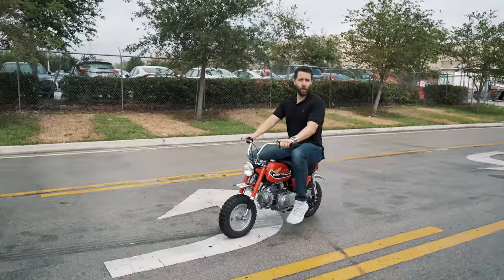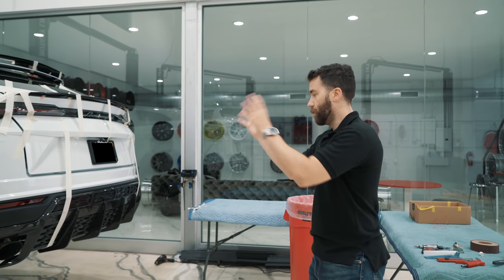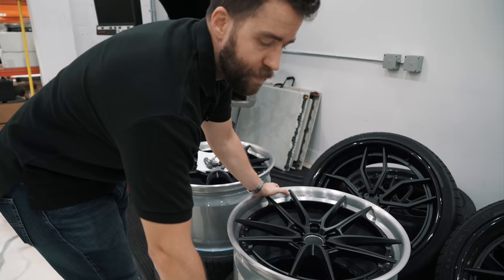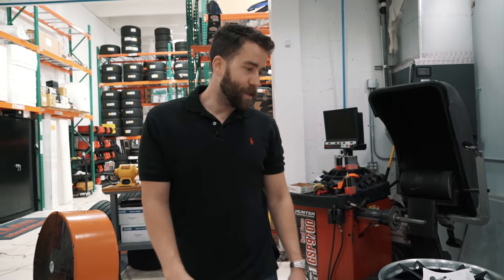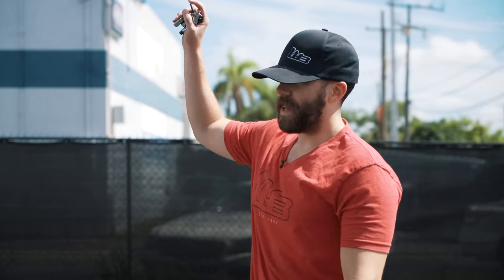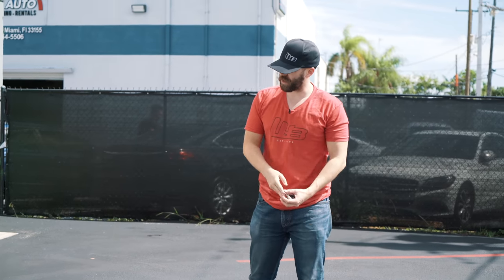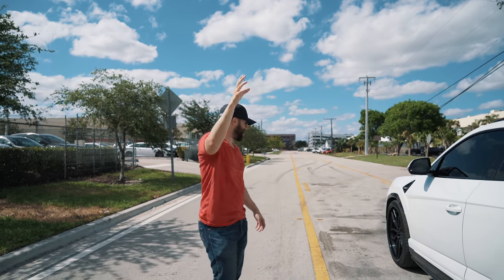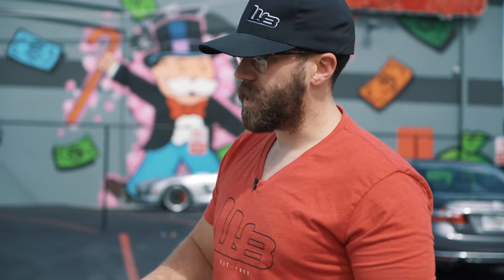CARBON GALORE - LAMBORGHINI URUS WITH 1016 CARBON KIT + SLS AMG WITH RW CARBON BOTH ON ANRKY WHEELS!